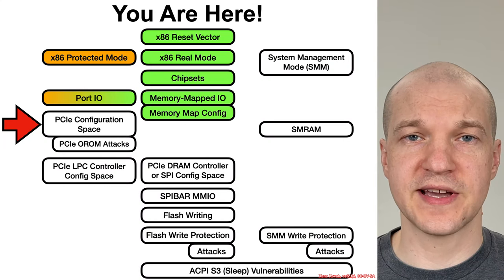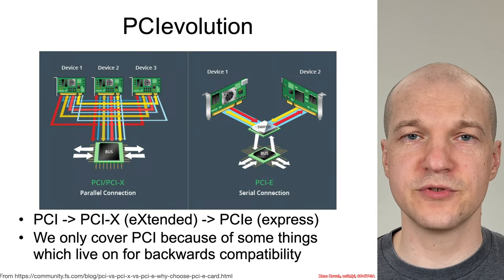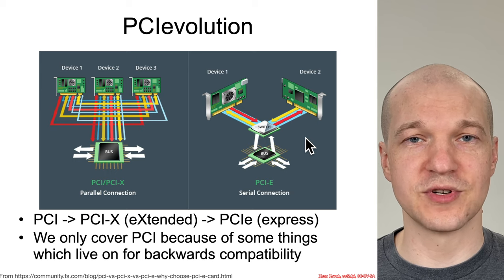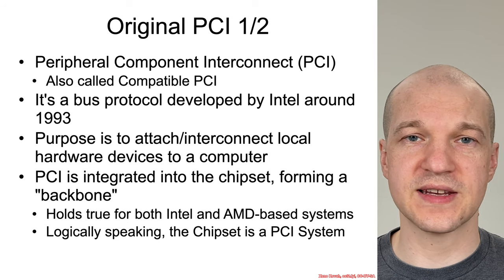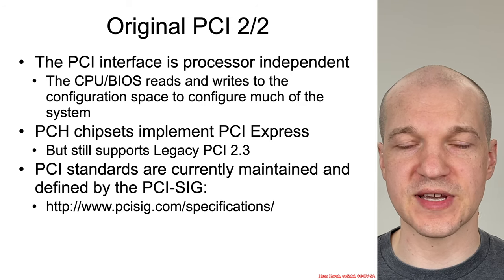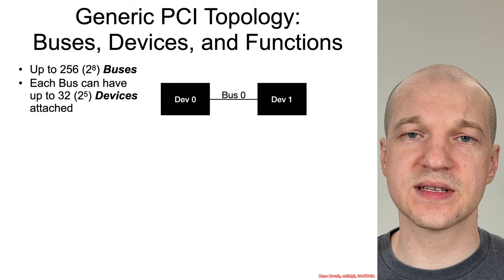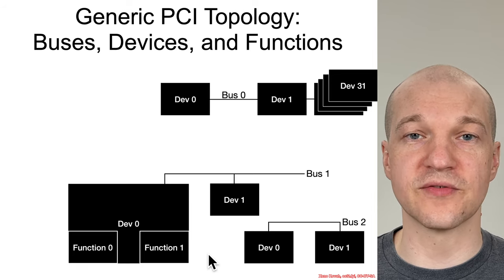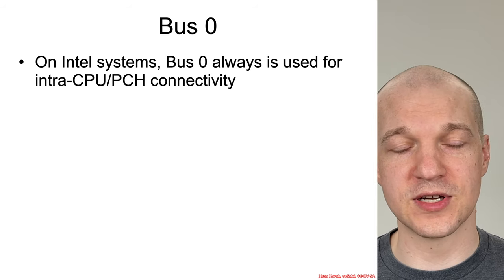Arch4001 Intel Firmware Attack & Defense: 04 PCIe 01 Intro 01 Legacy PCI Intro